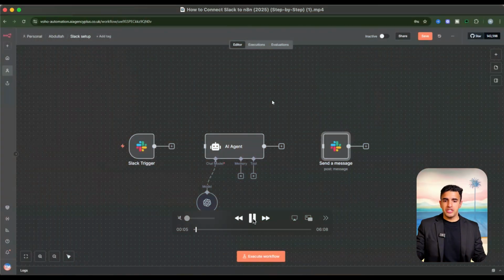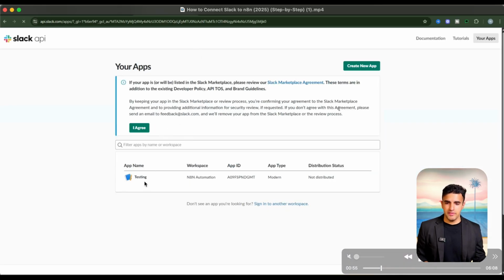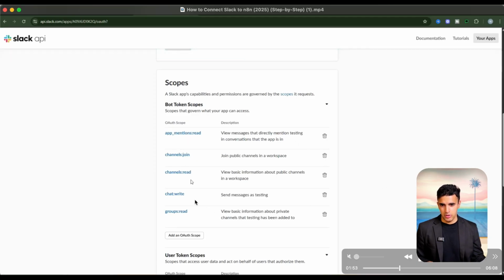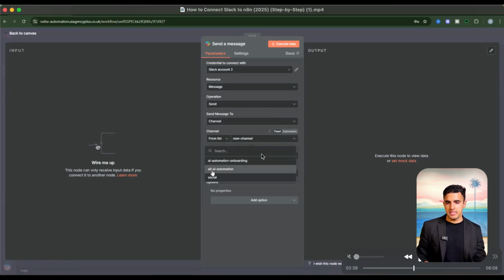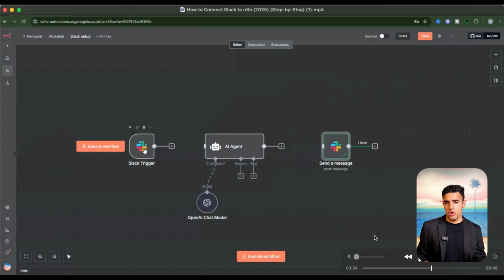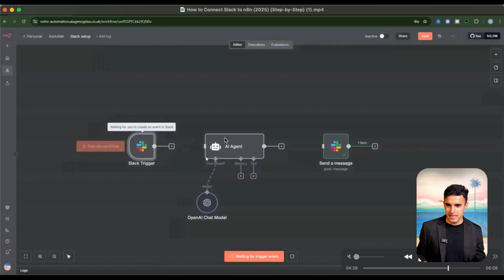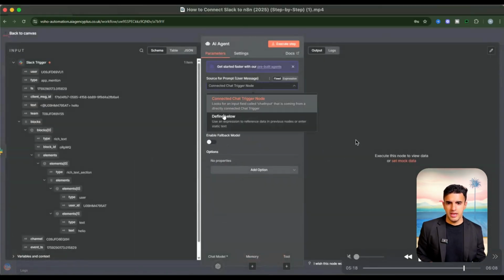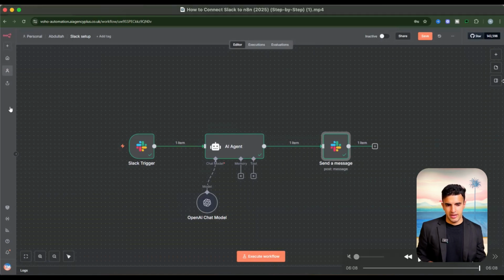Want to MAXIMIZE Your Workflow? Try These Slack Automation Tricks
📌 Summary ⤵️
In this video, you’ll learn how to set up Slack in n8n — step by step.
We’ll go through everything from connecting your Slack workspace to creating your first automation that sends messages, alerts, or updates automatically.

By the end, you’ll have a fully working Slack integration inside n8n, ready to power up your team communication, send AI alerts, or trigger workflows — all without writing a single line of code.

Whether you’re a beginner exploring n8n or building advanced automations, this guide will help you connect Slack the right way and start automating in minutes.

💡 Why Watch?
If you’ve ever wanted to send Slack alerts, automate messages, or connect your AI workflows to Slack, this video will walk you through it from start to finish.

You’ll learn how to:
• Connect Slack with n8n using OAuth
• Send automated messages to channels or DMs
• Use Slack triggers to start workflows instantly
• Build smarter alerts for your business or AI agents

No coding needed — just powerful, practical automation.

⏱️ Chapters

00:00 — Introduction & What You’ll Learn
00:40 — Overview of Slack + n8n Workflow
01:10 — Creating a Slack App from Scratch
02:00 — Setting Permissions & Installing the App
02:40 — Connecting Slack Credentials Inside n8n
03:30 — Fixing Common Errors (Not in Channel Issue)
04:20 — Setting Up Slack Trigger & Event Subscriptions
05:20 — Linking AI Agent + Sending Automated Messages
06:30 — Final Test & Full Automation Demo
07:10 — Recap, Key Learnings & Outro 🚀